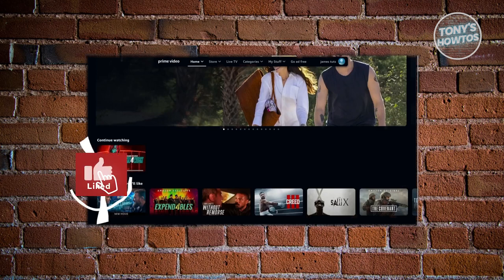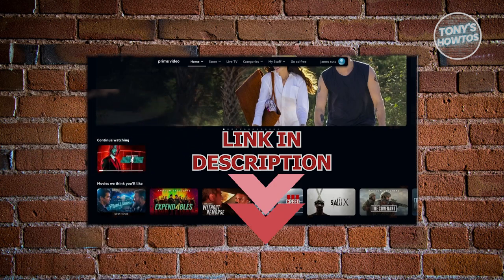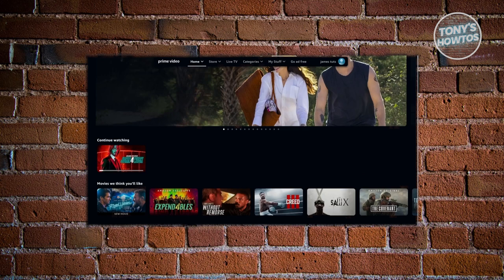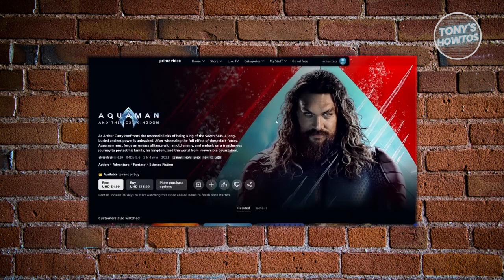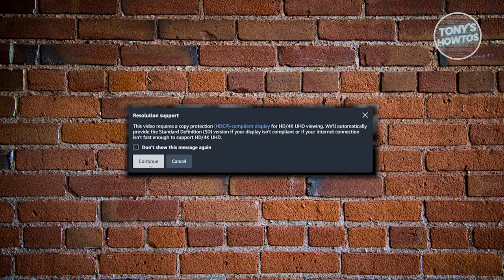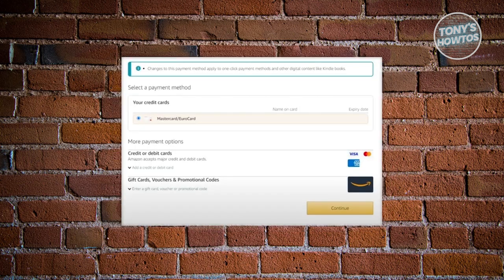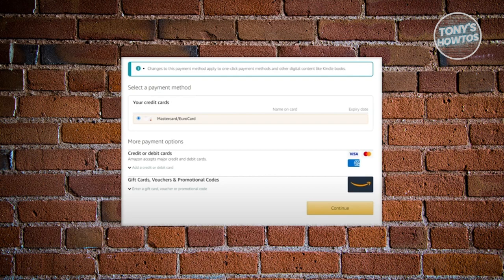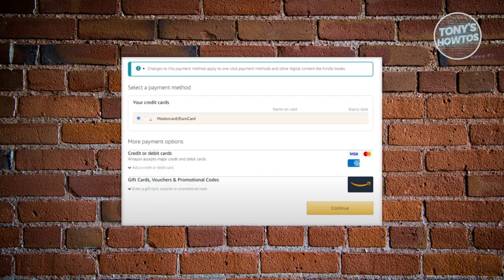How to Rent Movies on Prime Video (2024)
In this video, I show you How to Rent Movies on Prime Video in 2024. The quick and easy tutorial how to see rent movies in amazon prime video. Do you want to know step by step how to rent a show in amazon prime video in 2024? Yes? Great!